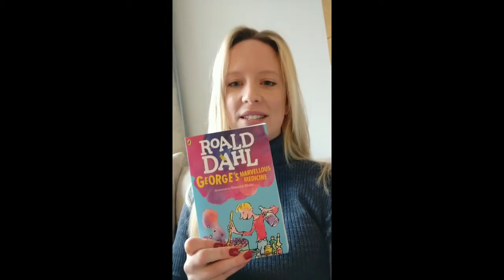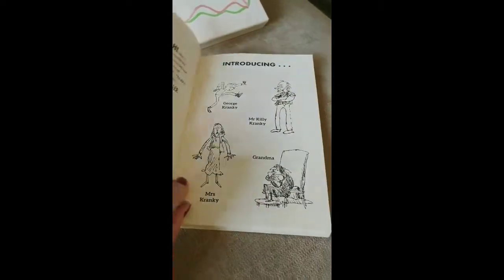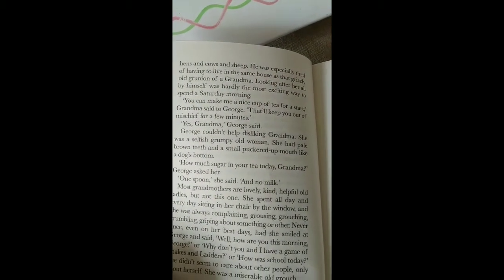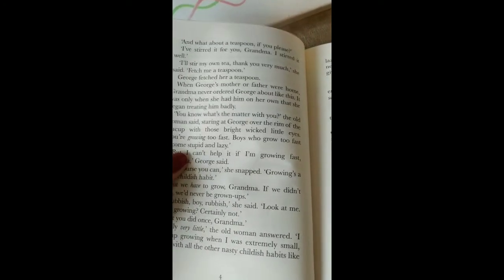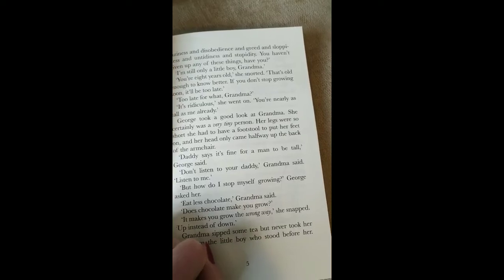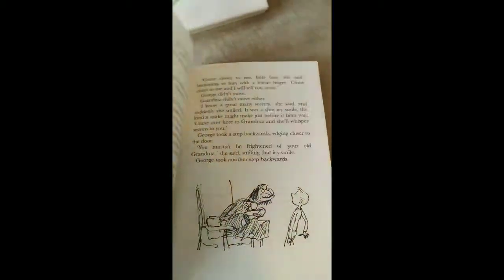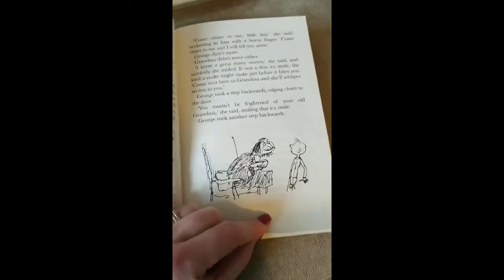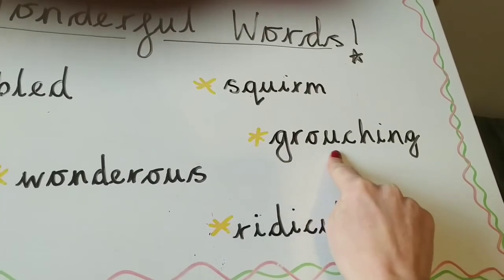George's Marvellous Medicine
Chapter 1, Grandma